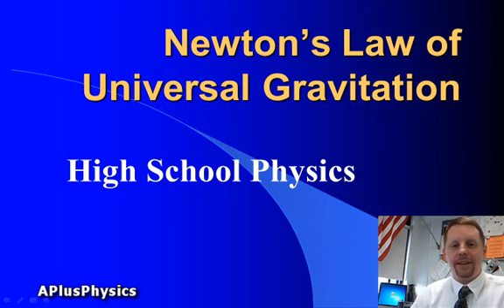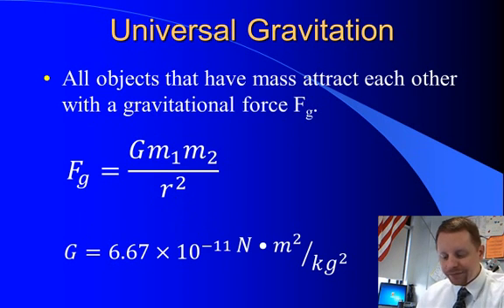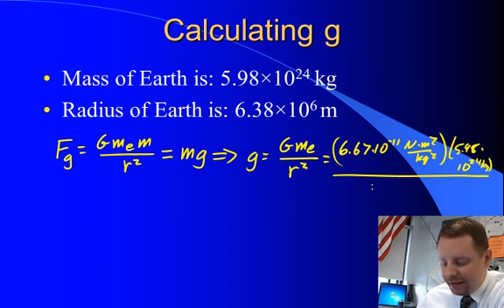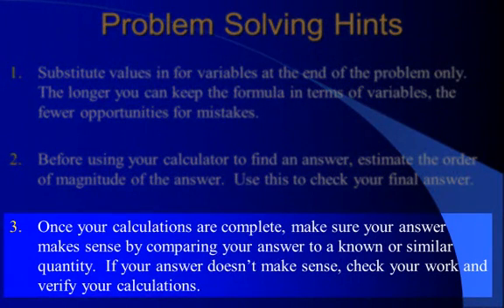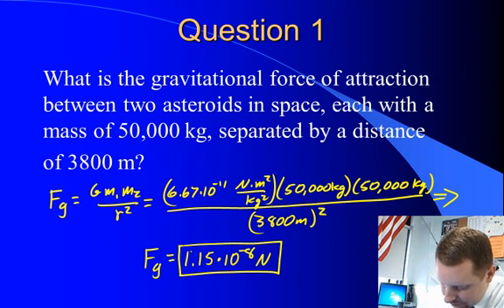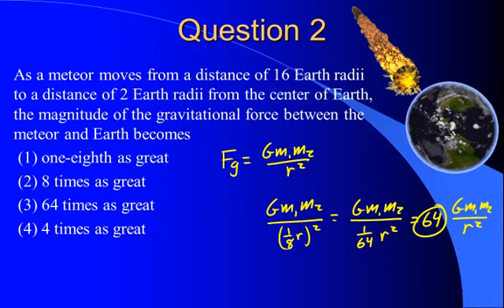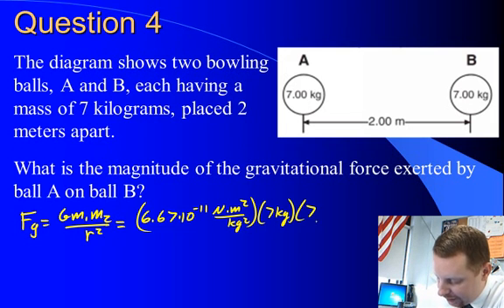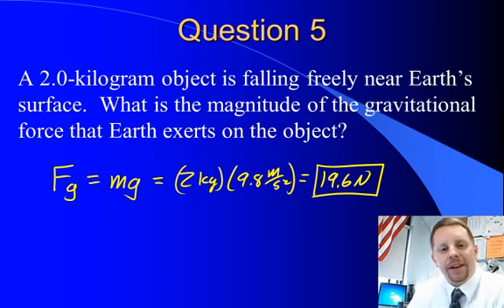High School Physics - Newton's Law of Universal Gravitation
A brief introduction to Newton's Law of Universal Gravitation for high school students.